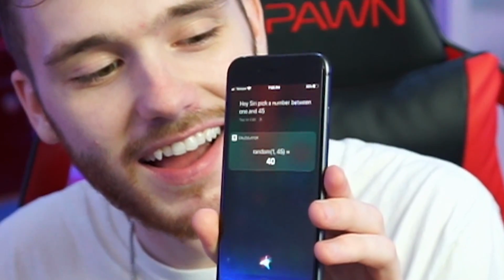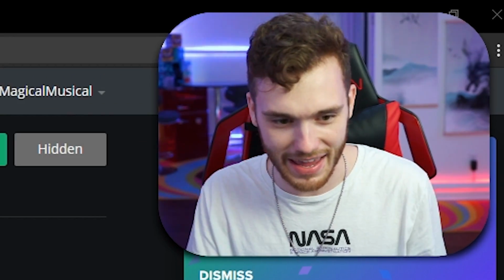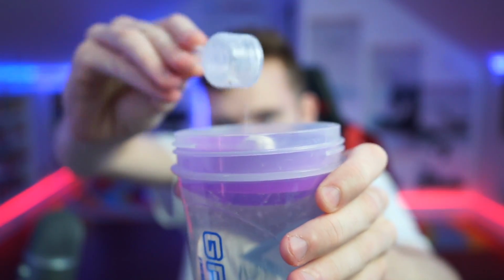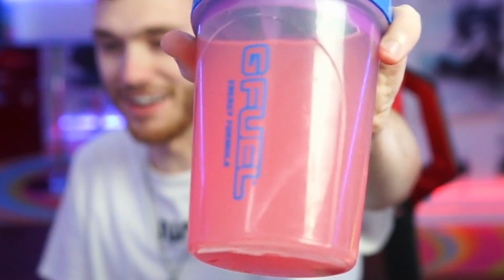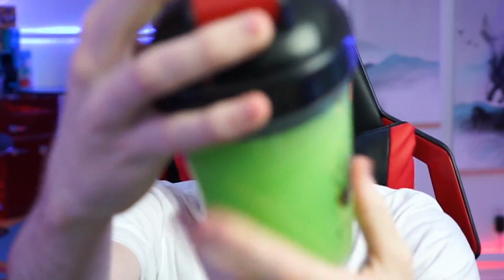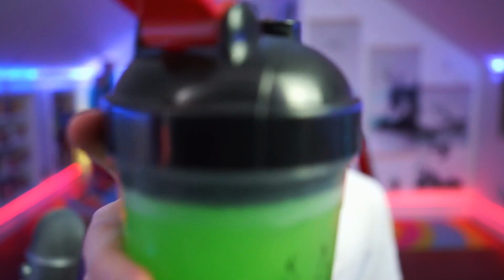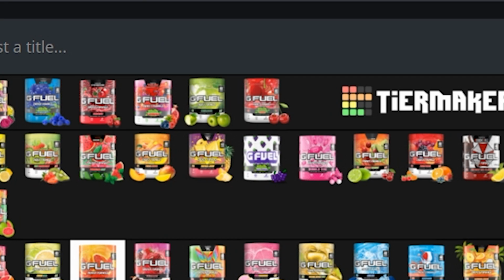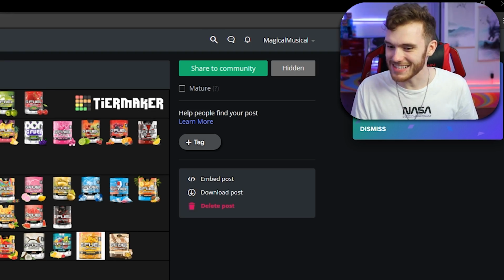Letting My Phone Decide Which GFUEL I Drink!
Today, I let my phone pick my GFUEL. Some combos were a match made in heaven, other were... well... bad.